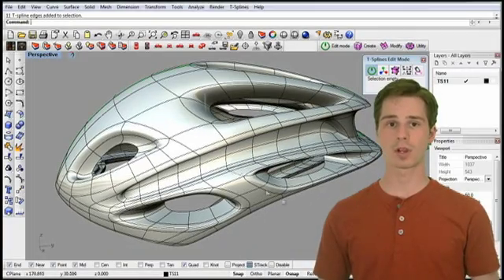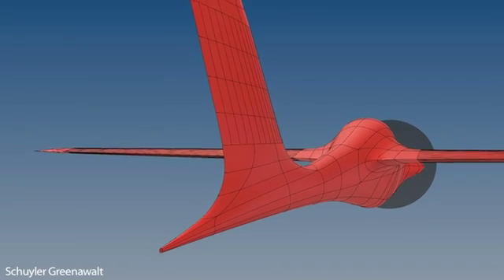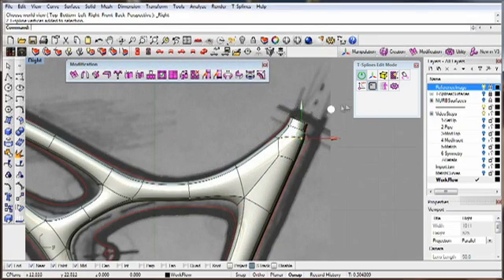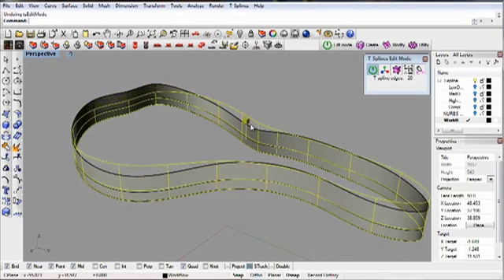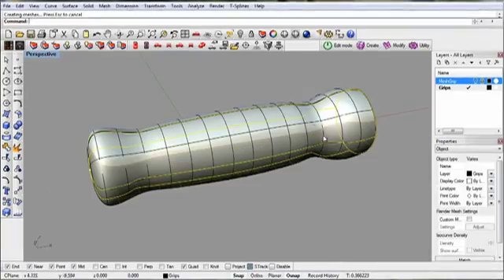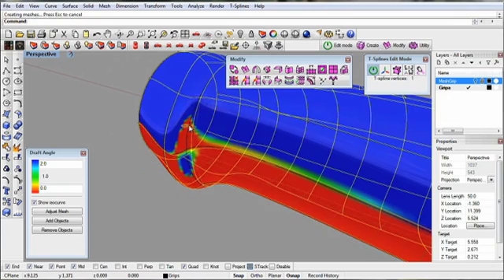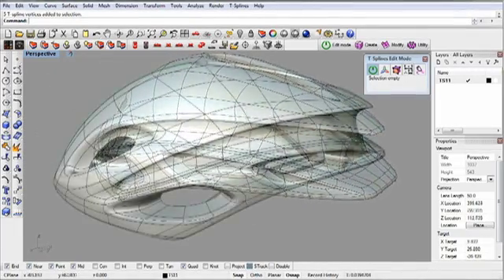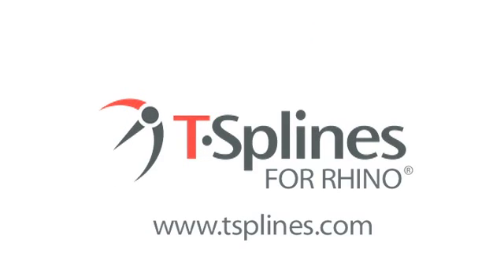T Splines 3 for Rhino introduction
Break free from the rigidity of traditional surface modeling approaches. Create your designs with a fast, natural and flexible workflow. T-Splines 3 for Rhino helps designers create smooth, high-quality CAD models and quickly achieve the right look and feel.